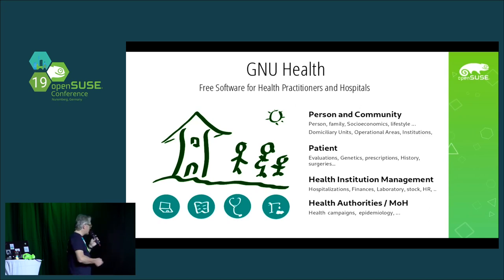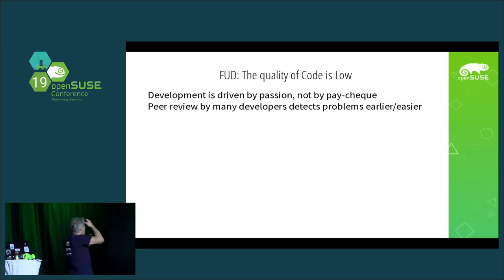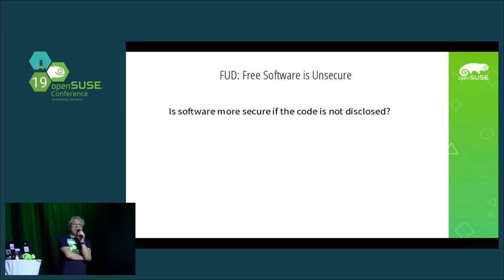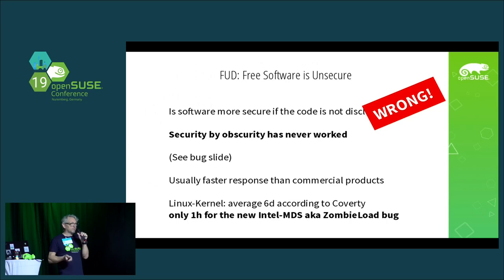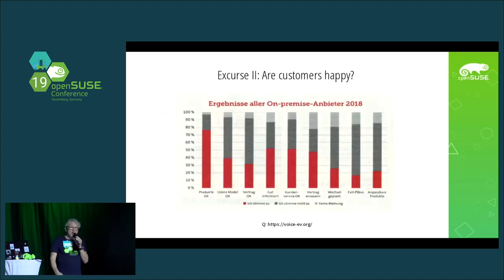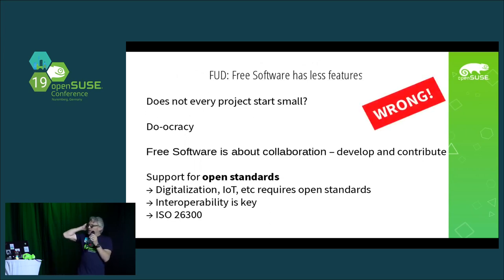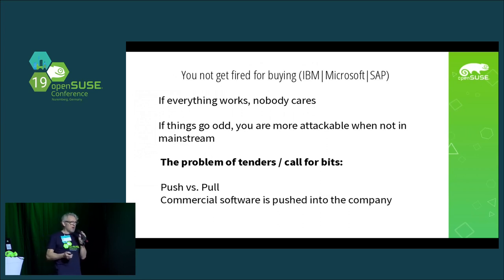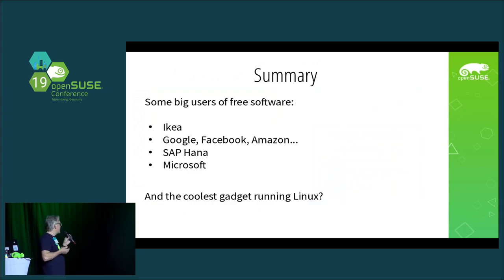openSUSE Conference 2019 - Business Applications as Free Software - Demystifying FUD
You should not believe everything that Big Money tells you.

Everyone knows that Free Software such as Linux, Apache or PostgreSQL are the backbone of many data centers (DC) and cloud offerings. The Internet as we know it today would not exist without Free & OpenSource Software (FOSS)
But the more Free Software leaves the DC and gets closer to the 'Enduser', the more myth are build around FOSS.
Linux on a Desktop? GIMP Instead of Photoshop? Running your business on a Free ERP-System? Fear, Uncertainty and Doubts (FUD) are spread to protect market share for proprietary solutions.
In this talk I will take a look at some FUD, and share some thoughts about answers to the myths.

Axel Braun